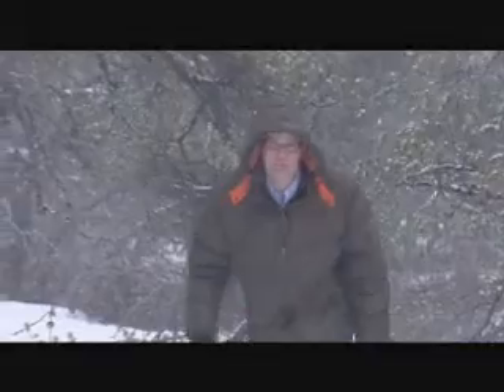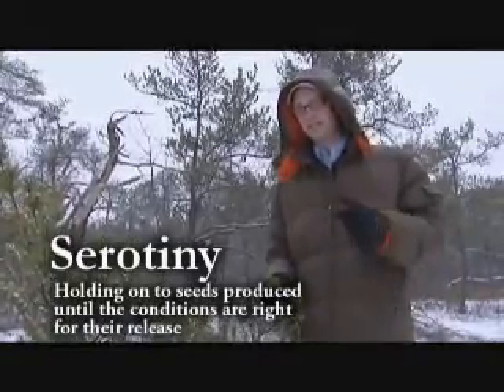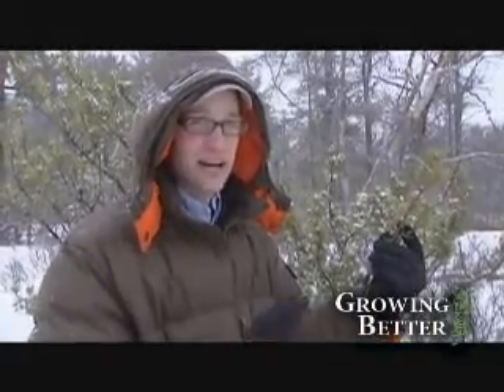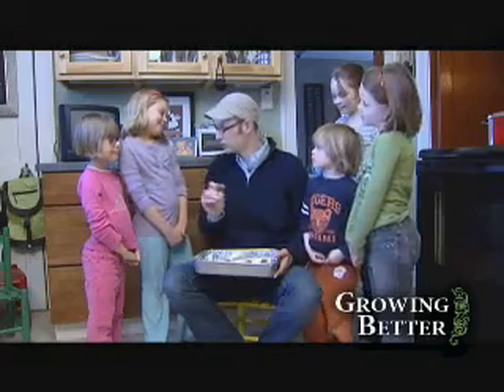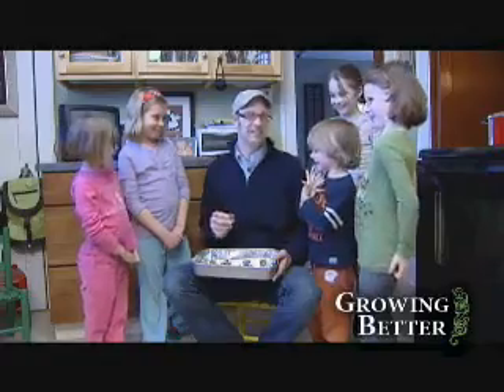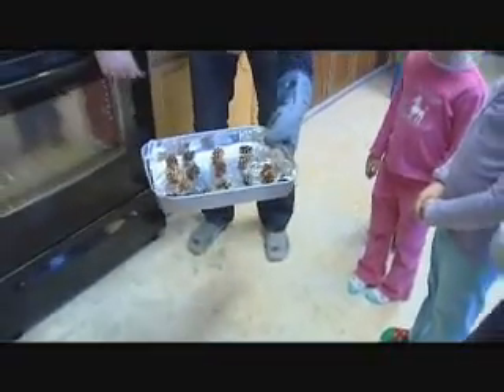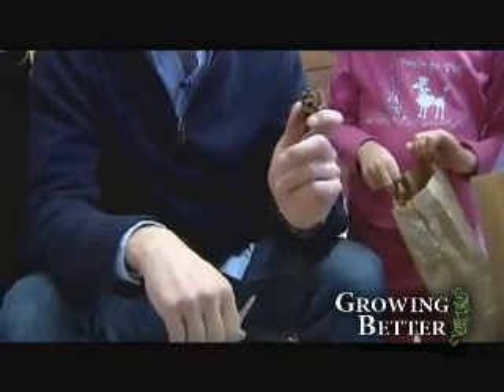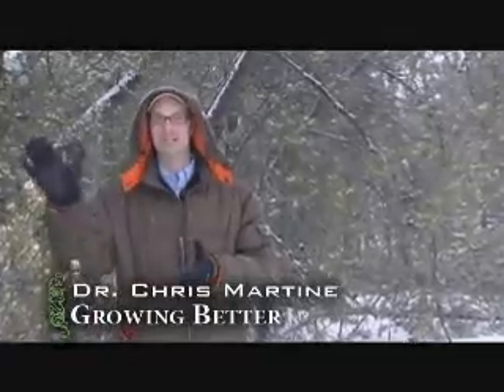Serotiny In Jack Pines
Dr. Chris Martine returns in another webisode of Growing Better.